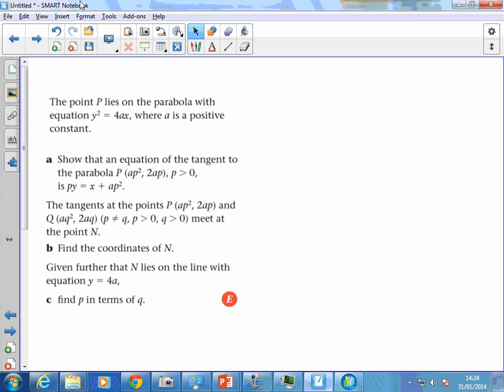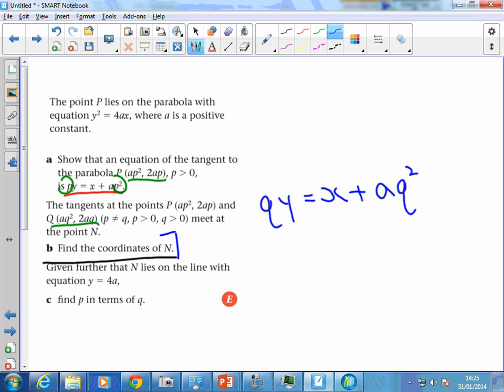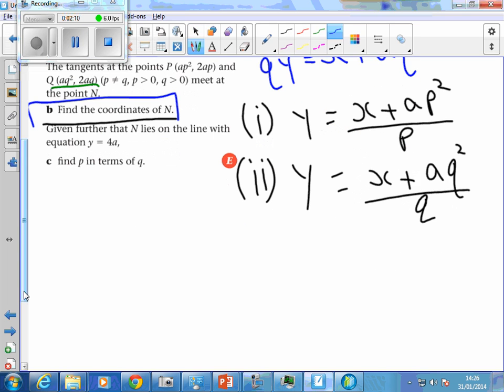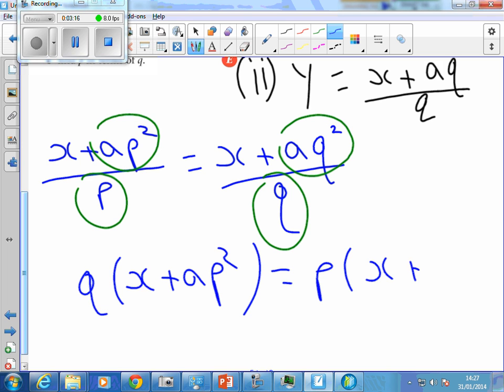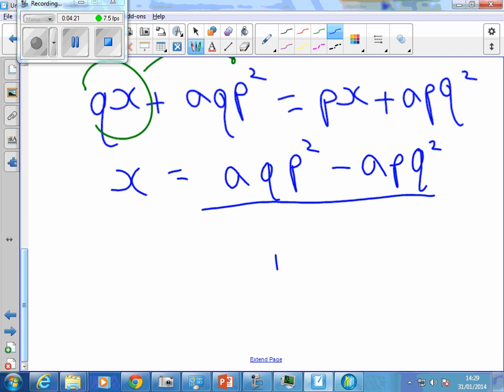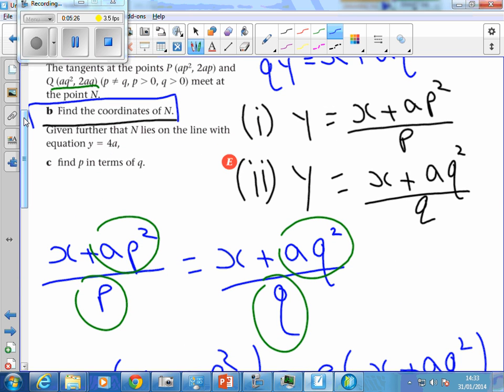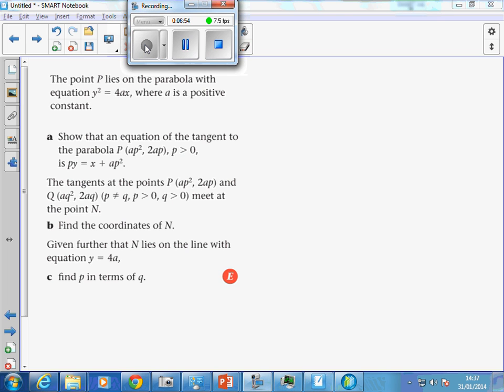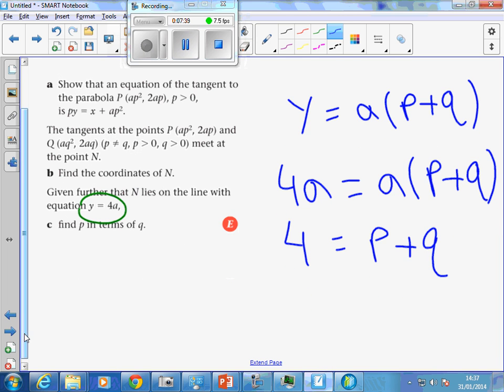FP1 coordinate systems2